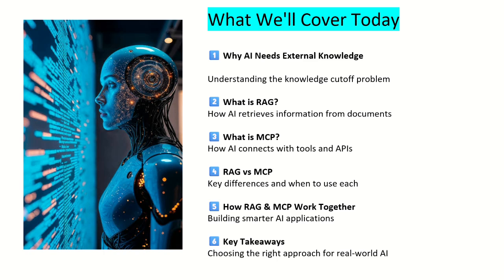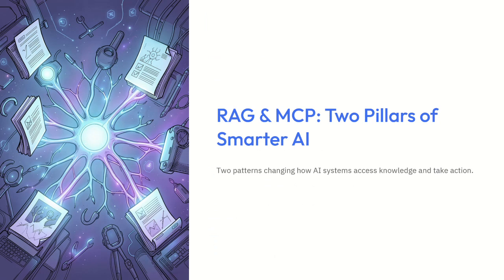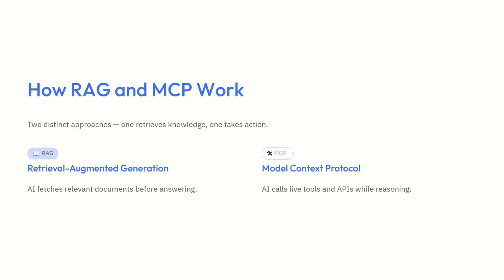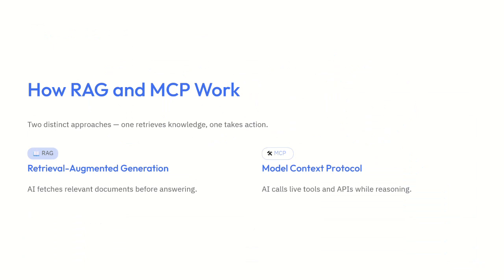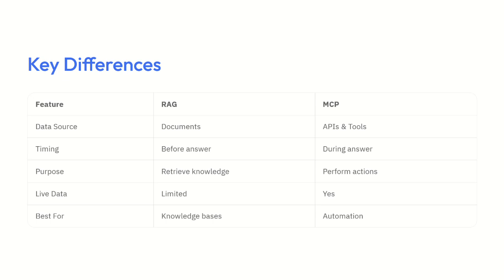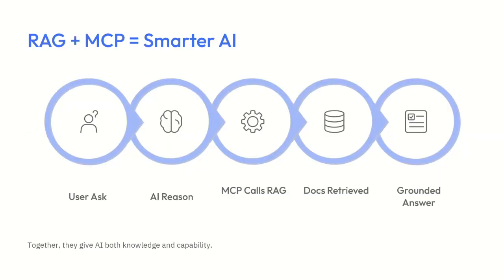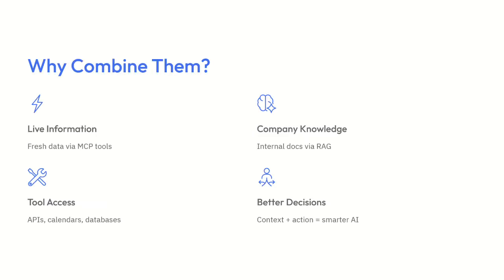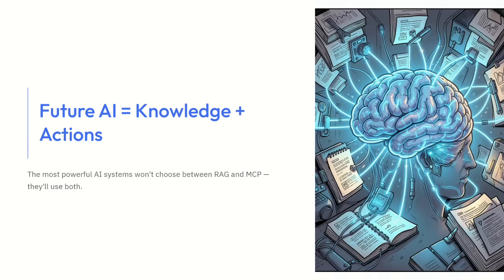RAG vs MCP Explained Simply | Which One is Better for AI Agents? (2026)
In this video, I explain RAG (Retrieval-Augmented Generation) and MCP (Model Context Protocol) in the simplest way possible using real-world examples and analogies.

✅ RAG vs MCP

✅ How AI Agents access real-time information?

Instead of complicated technical explanations, I break everything down with practical examples so that beginners, developers, and AI enthusiasts can easily understand these concepts.